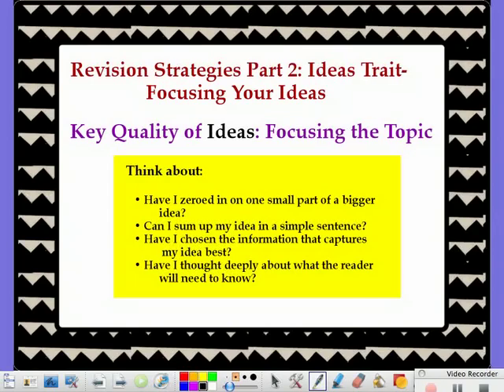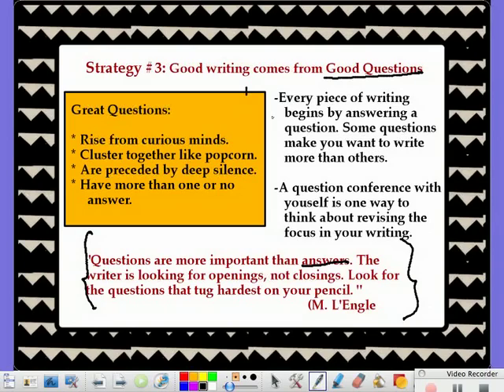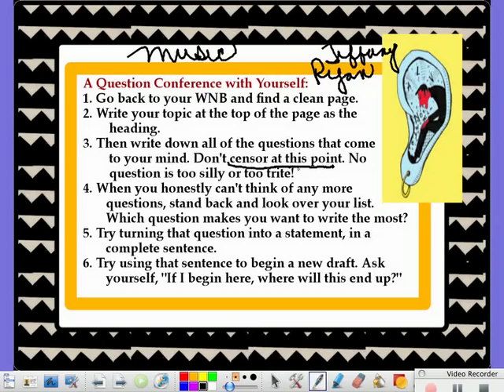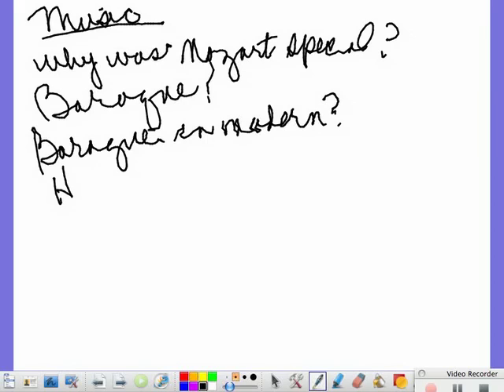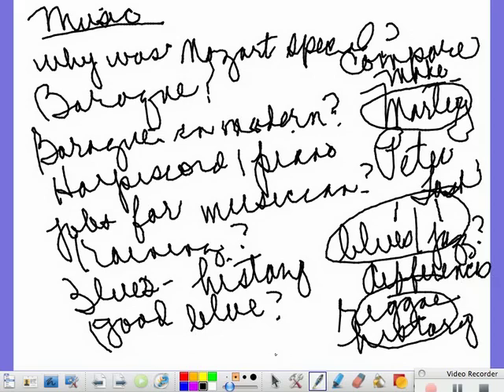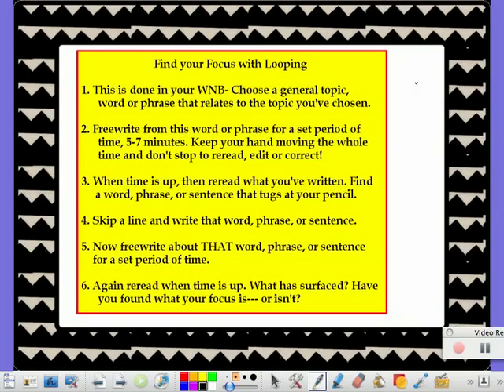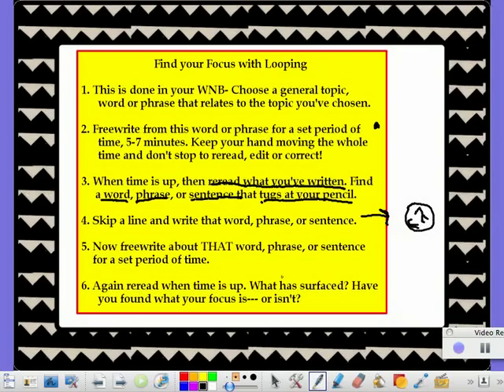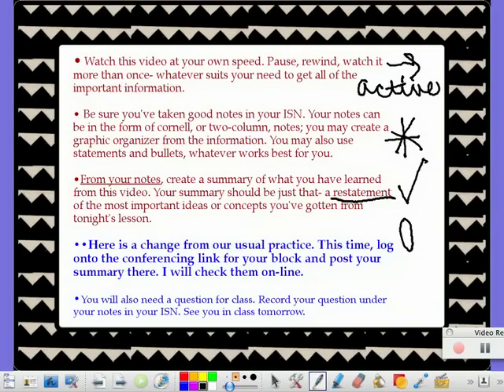Revision Strategies for the Trait of Ideas: Focusing your Idea 2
Revision Strategies for the Trait of Ideas- Focusing Your Topic 2